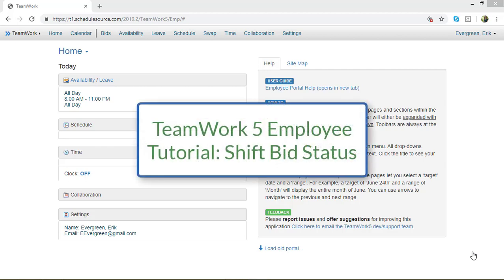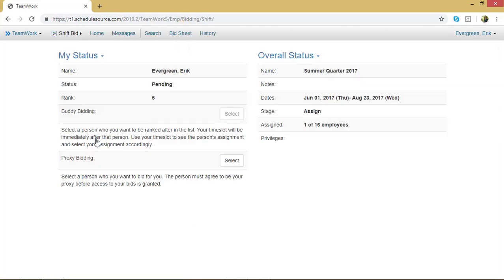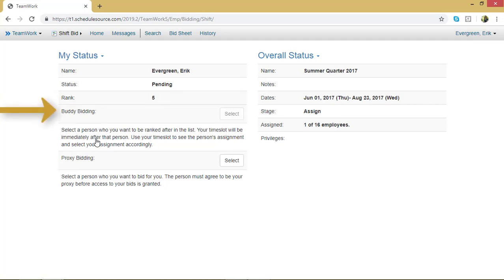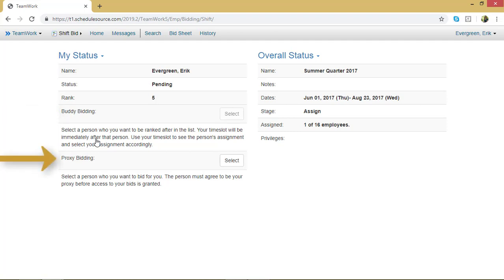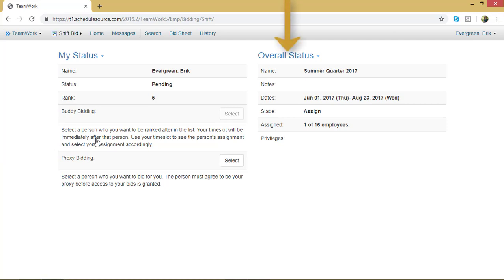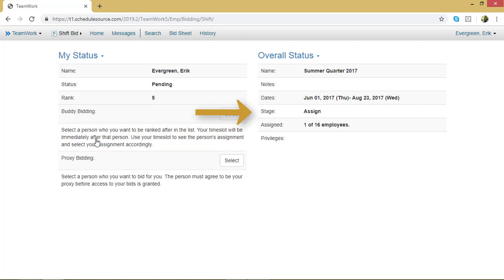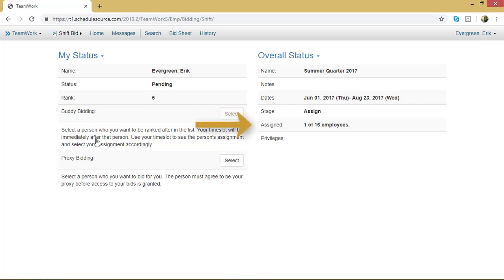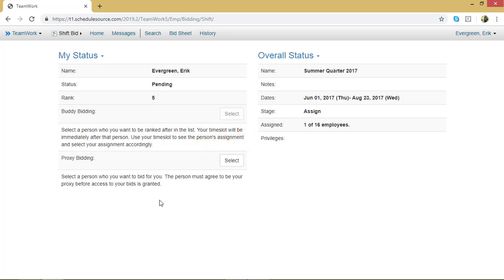TeamWork 5 Employee Tutorial: How to View Shift Bid Status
In TeamWork 5, your manager can create schedules you can bid on, giving you the opportunity to somewhat pick your shifts. To view your shift bids, follow the steps in this video.